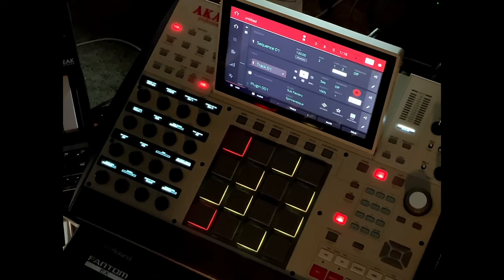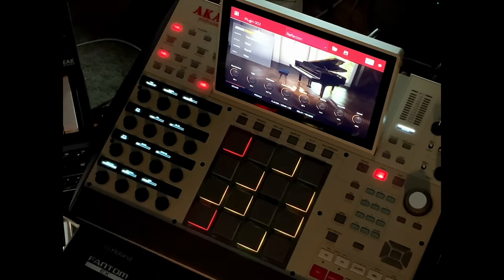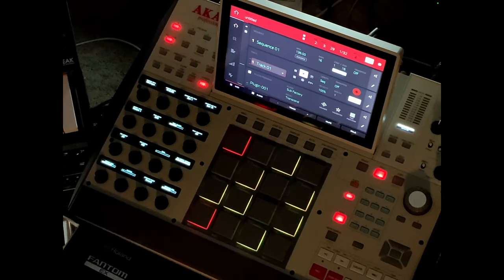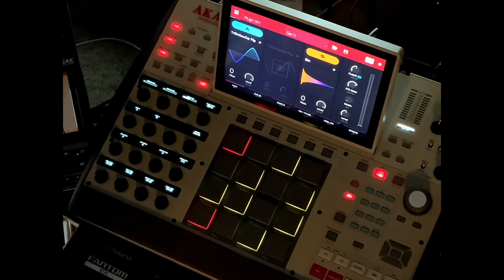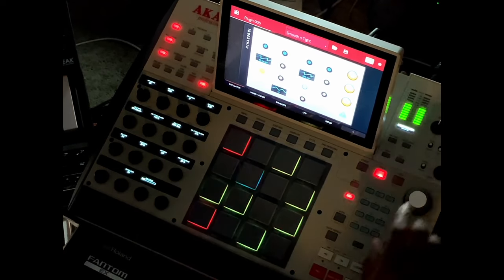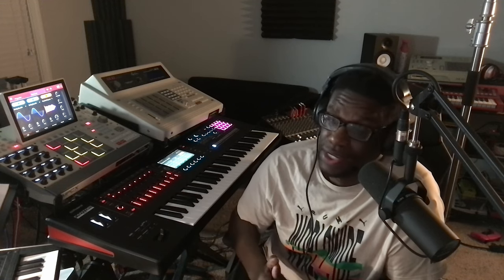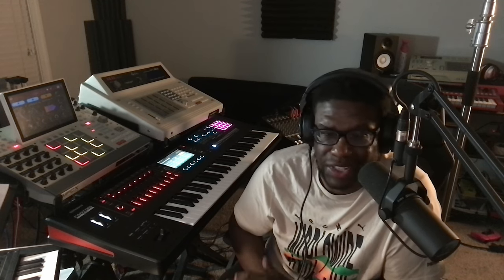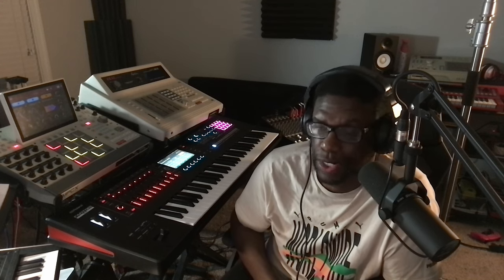MPC3 HATE & AKAI'S NEW AIR SUB FACTORY COOK UP!!!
In this video, I check out sounds from Air's Sub Factory  in MPC stand-alone mode and make a R&B track. We discuss Akai's MPC3 Beta update, the possibilities, and ideas to make it better. And, a special message to the haters.

00:00 Intro
01:26 Exploring Sub Factory Presets
04:49 Let's Cook Up with Sub Factory
15:52 MPC3 Impressions
30:46 Summary
31:47 Outro